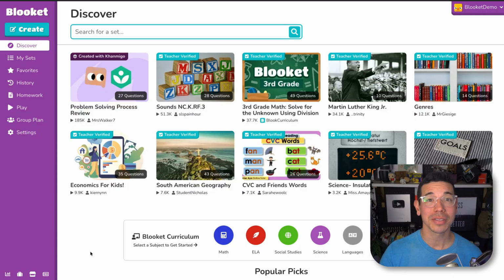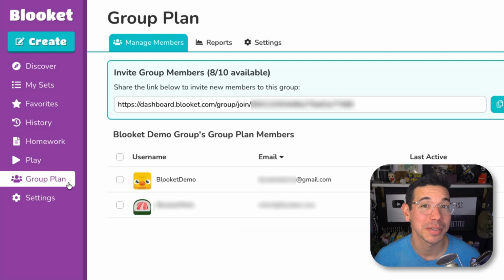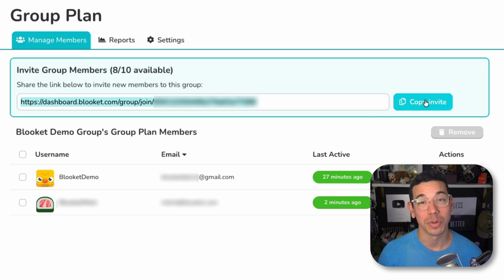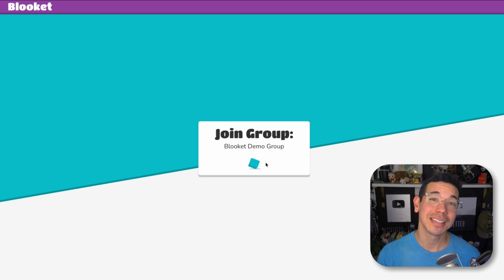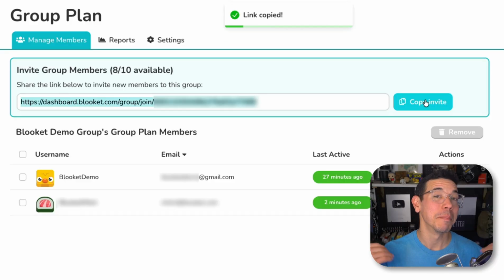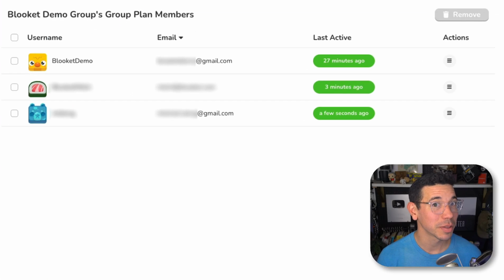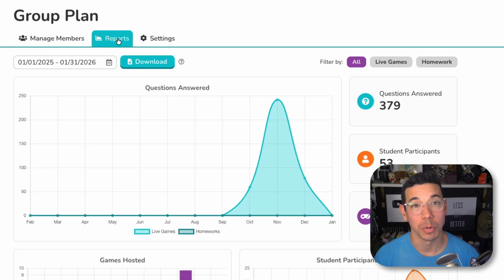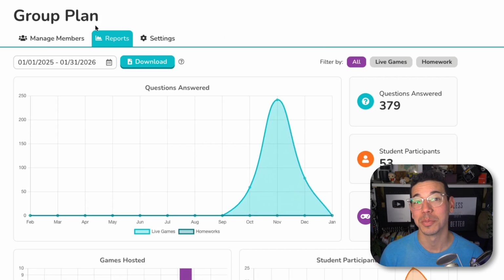How to Invite Blooket Plus Group Plan Members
Just set up a Blooket Plus Group Plan? The first and most important step is inviting teachers to join. In this video, we’ll walk through exactly how admins can invite members, manage seats, and get everyone access to Blooket Plus so reporting and insights can start rolling in.

Whether you’re managing a school, district, or department plan, this quick walkthrough shows how simple it is to get your team connected.

In this video, you’ll learn how to:
Find the Group Plan dashboard as an admin 🧭
Locate and share your unique invite link 🔗
Track available seats and member activity 👥
Add yourself to the plan as an admin ✅
Manage members and remove access if needed ⚙️
Unlock group-level reporting once members join 📊

⏰ Chapters:
00:00 Why inviting members matters
00:14 Accessing the Group Plan dashboard
00:33 Managing and Inviting members
01:18 Viewing and managing member details
01:36 How Group Plan reports start populating